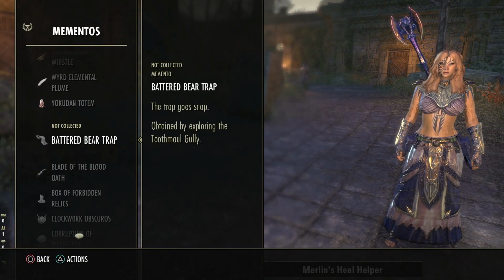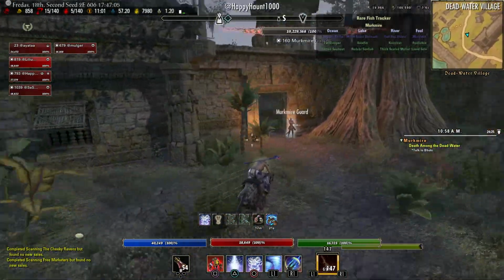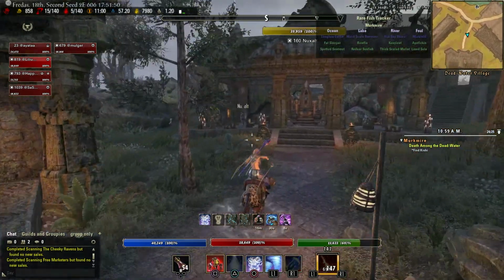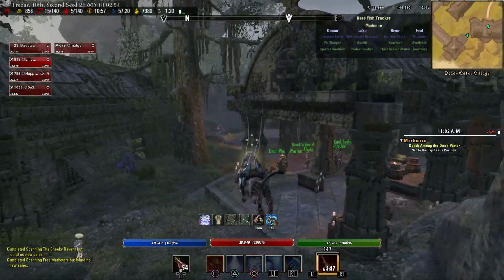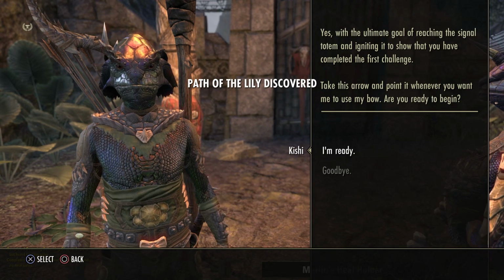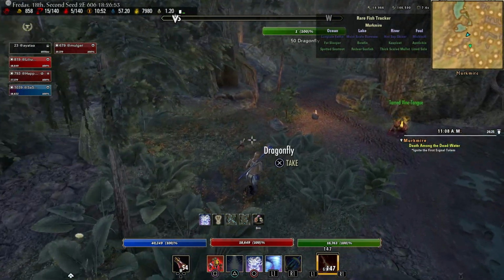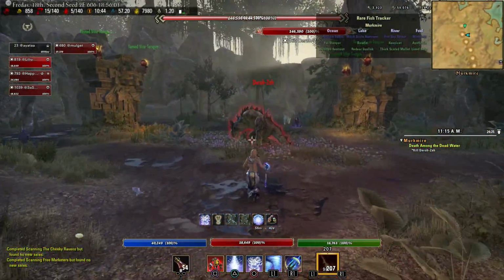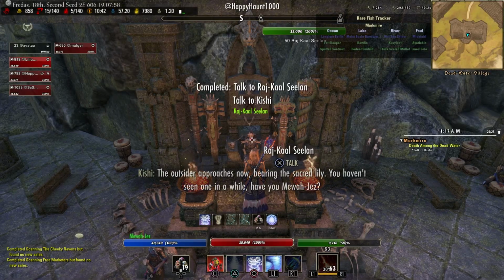TIMESTAMPS Fire Stones Memento in Murkmire LiliumCobra in The Elder Scrolls Online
Ever wonder what the "Tamed Vine-Tongues" are in Murkmire? Want to learn how to use these friendly, vine-plants to fling from rock to rock? This video will walk you through the process.
LiliumCobra is a Casual Gamer with Experience as Max Rank on both PS4 and on PC. I am also a Grand Master Crafter, Tamriel Skyshard Hunter and Tamriel Hero. I mostly play PVE, but my main goal is to collect "all the things".

00:18 Beel-Ranu Quest giver for Death Among the Dead-Water is located at the Deadwater Village Entrance
01:48 "UNREACHENABLE" (Evidently that is Lilinese for unreachable combined with unattainable)
04:45 Lili gets lost--Whoops!
10:48 Igniting the Sigil Totems
12:52 Boss Fight with Deroh-Zah
14:32 Take the Sacred Lily (Not to be confused with Lili)
16:03 Turning in the Quest and Getting the Memento
16:20 Using the Memento: Fire Rock
17:44 Vine-Tongues: Nourishment literature location
18:36 Discussing "Fish, Black Marsh" furnishing item
20:15 Just Lili finishing the fishing hole and Reminder to Subscribe and Ring if you want to see more!